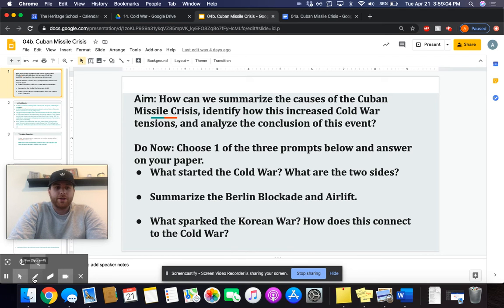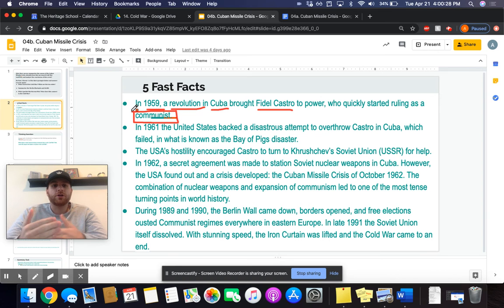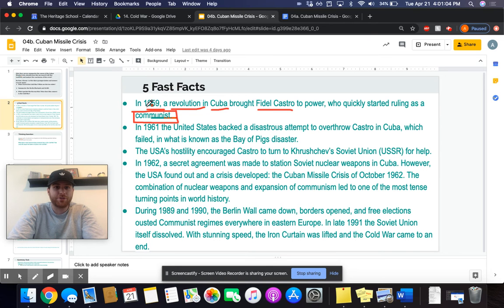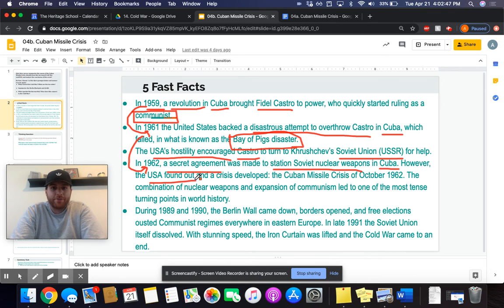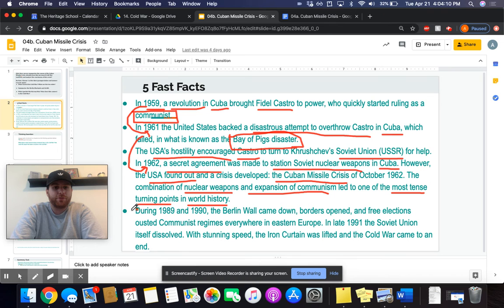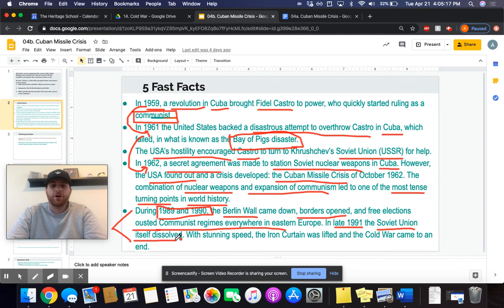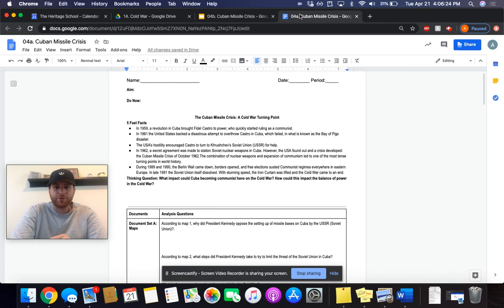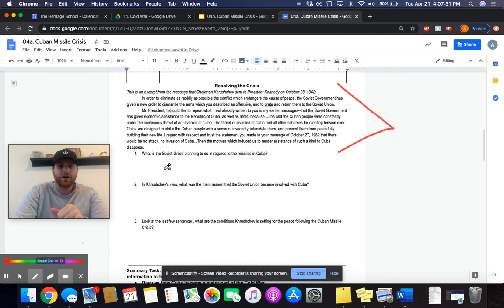US History: Cuban Missile Crisis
Video to assist students in completing Classwork #11, focusing on the Cuban Missile Crisis.